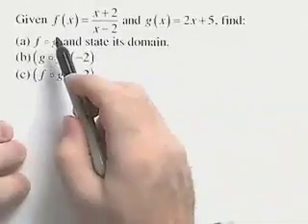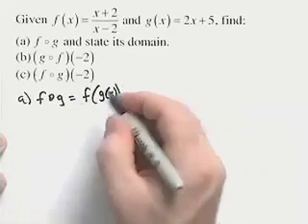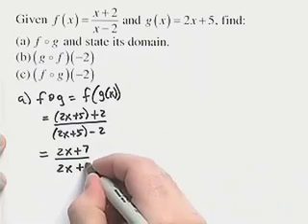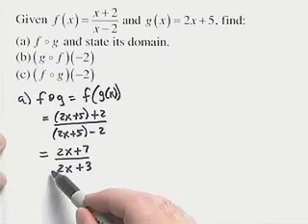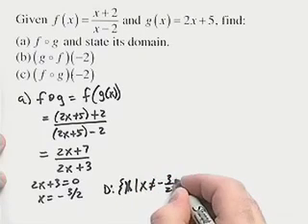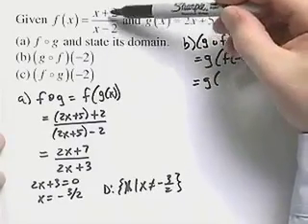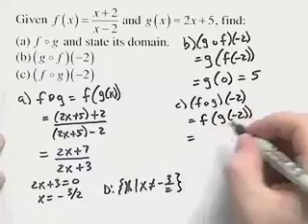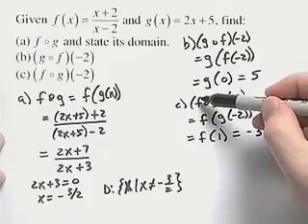Ch 5 #1 ChapterTestPrepVideos Sullivan PR EGU 7e